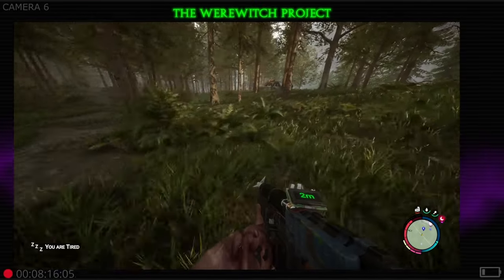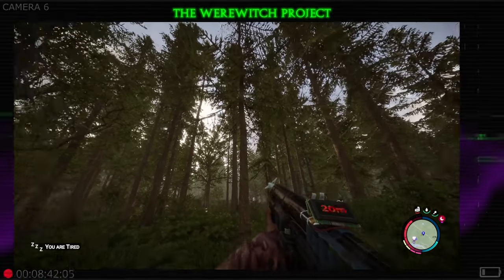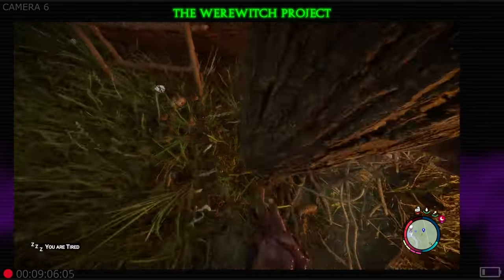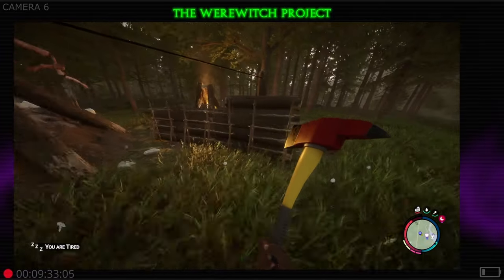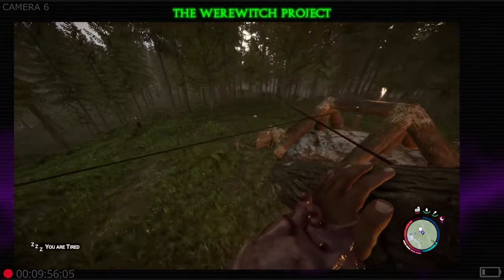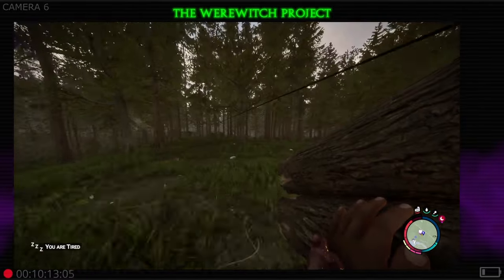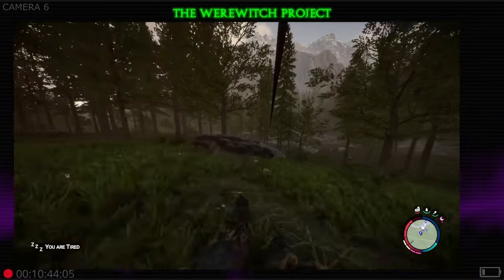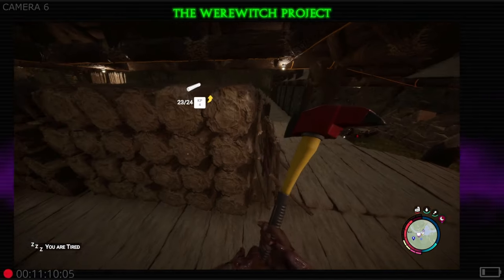SONS OF THE FOREST 1.0 QUICK TIPS FOR ZIPLINE LOGGING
Welcome to the WereWItch Project's "Quick tips with the Witch" series! This video quickly covers the basics of "zipline logging" for Sons of the Forest! We are aiming to cover some basic ideas for the game to help out new players!